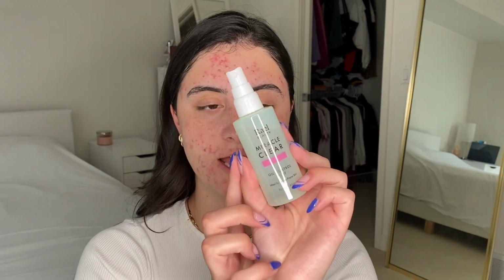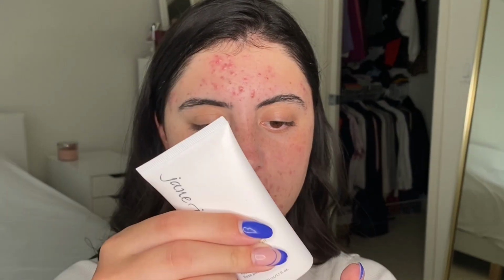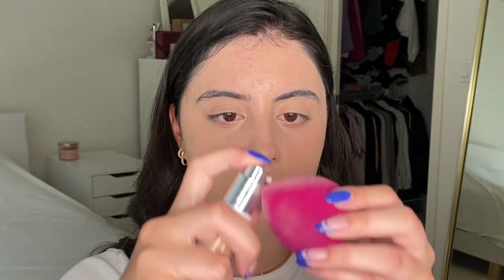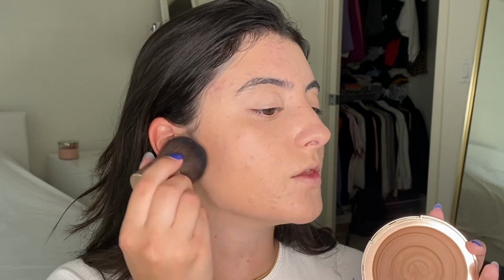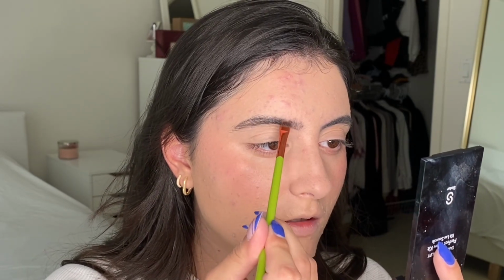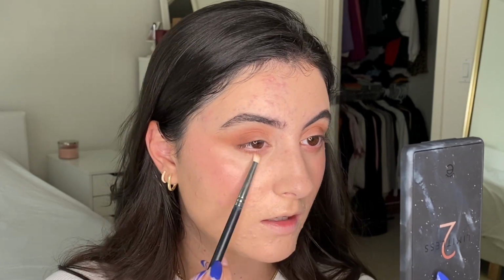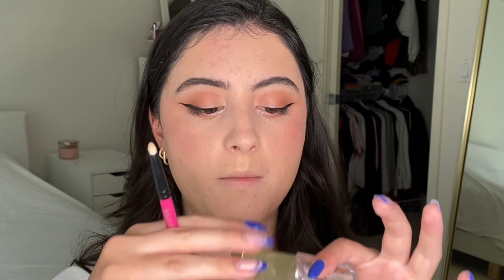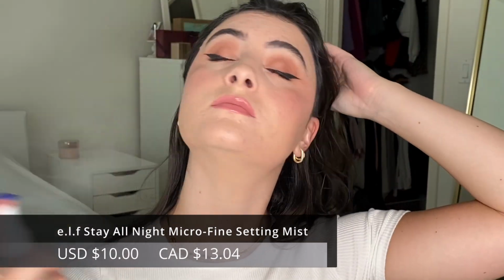LIGHT WEIGHT FULL COVERAGE FOR ACNE SKIN | It Cosmetics Your Skin But Better CC+ Cream with SPF 50+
Hi everyone! Today I will be showing you how I get a light weight full coverage makeup look for my acne prone and textured skin using the It Cosmetics Your Skin But Better CC+ Cream with SPF 50+. Remember to tell yourself something you love about your skin today and that your acne does not define your worth! Love you and  hope you enjoy!

It Cosmetics Your Skin but Better Cc+ Cream with Spf 50+

e.l.f. Cosmetics Stay All Night Micro-Fine Setting Mist

Time Stamps:
Introduction 0:00
Skin prep 1:09
Face makeup application 3:18
Eye makeup 8:13
Lip makeup 12:31
Outro 14:30

Hi! I post makeup review videos, skincare reviews, didcuss and advocate for acne and skin positivity and offer tutorials and more weekly! I hope you enjoy having fun with makeup with me and become a part of my channels community!

Thanks for tuning in and remember that you are beautiful and your acne, scars, lines, or texture do not make you any less but only add to your beauty xoxo's - Lavinia!